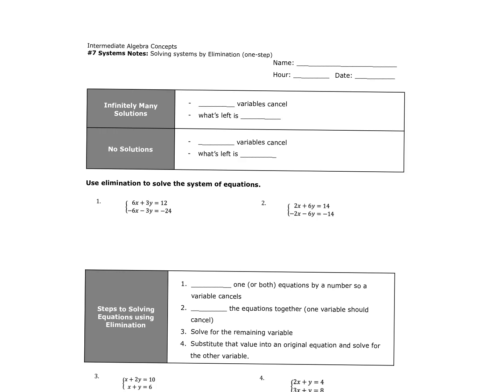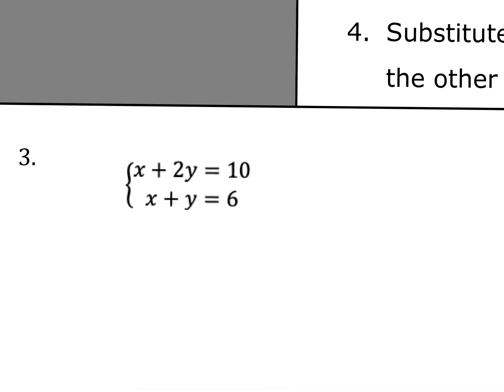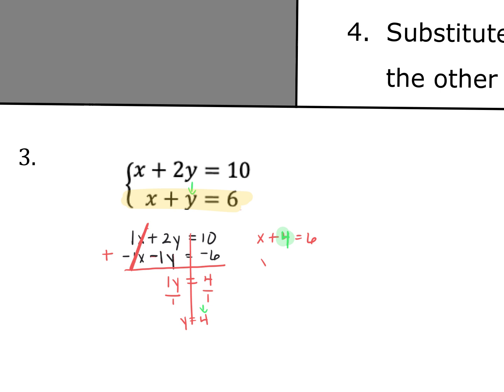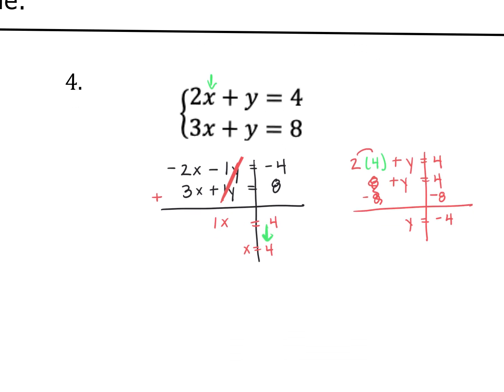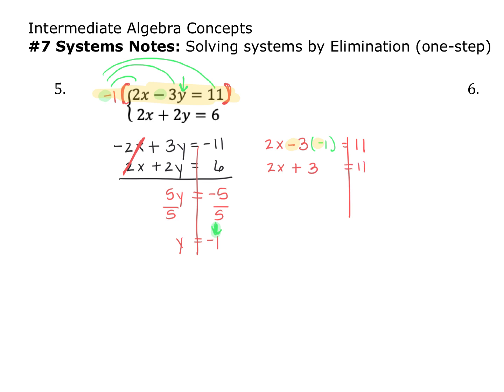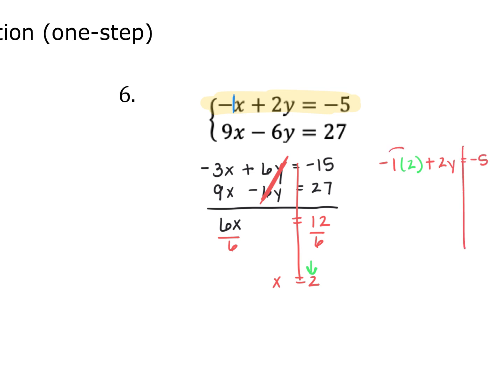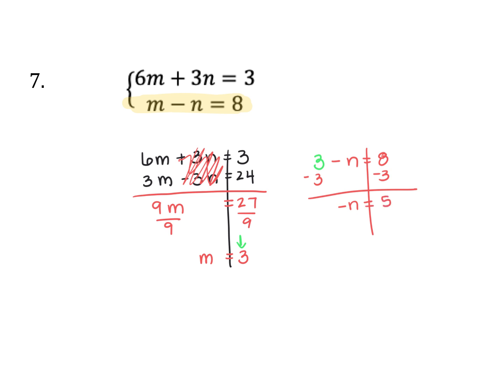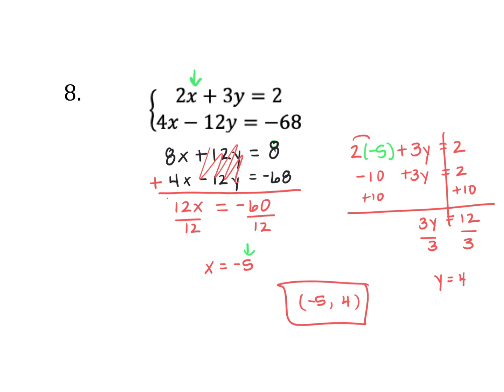7. Solving Systems by Elimination with (one-step).docx